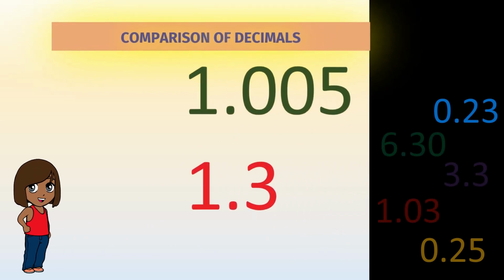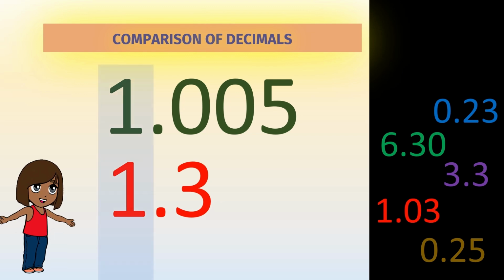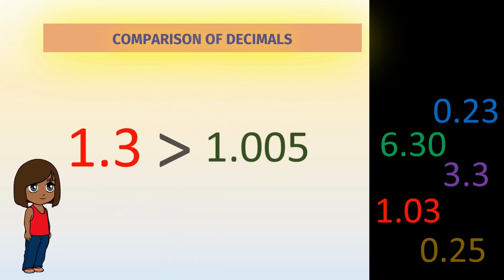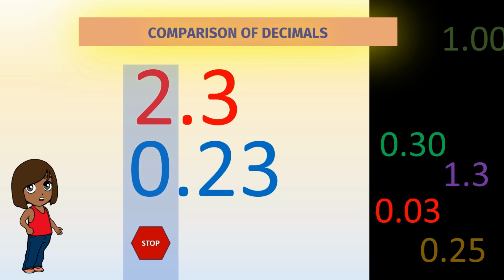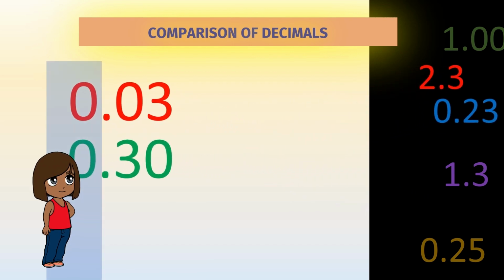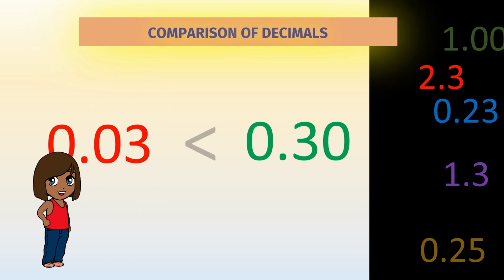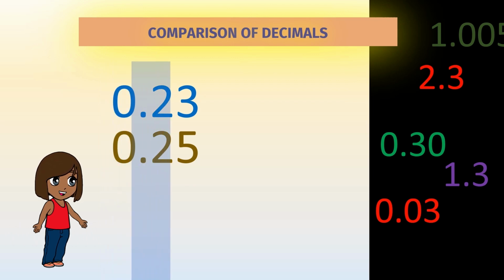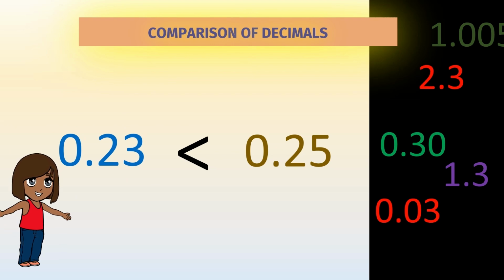Comparing Decimals | Grade 4 Maths Simplified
Welcome to our Grade 4 Maths Simplified series! In this lesson, we'll dive into the topic of comparing decimals. Understanding how to compare decimals is a vital skill in math, and we'll provide clear and engaging explanations to help you master this concept. Perfect for students, parents, and teachers, this video makes learning fun and accessible.

What You’ll Learn:

Understanding place value in decimals
How to compare decimals by aligning them
Using comparison symbols for decimals

Examples Covered similar to:

Comparing 0.5 and 0.75
Comparing 1.25 and 1.205
Comparing 3.456 and 3.46
Comparing 0.89 and 0.9

Practice Problems similar to:

Compare 2.45 and 2.5.
Compare 0.67 and 0.607.
Compare 4.789 and 4.78.
Compare 1.234 and 1.23.
Compare 5.0 and 5.00.
Compare 0.555 and 0.556.

Solutions Provided:

We will walk you through the solutions step-by-step to ensure you understand how to correctly compare decimals.

Tips for Success:

Align the decimal points vertically to make comparison easier.
Compare digits from left to right, starting with the highest place value.
Use zero placeholders if necessary to match the number of decimal places.
Don’t forget to:
💬 Comment with any questions or topics you’d like us to cover.